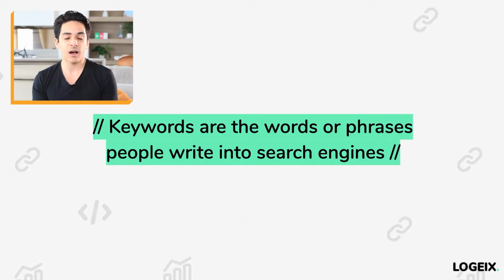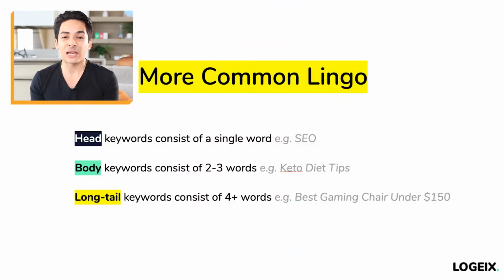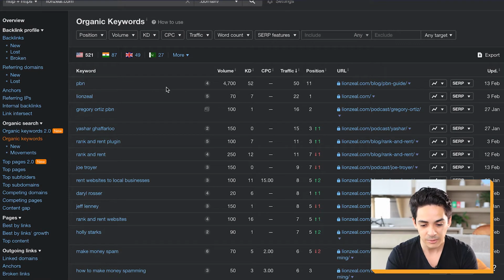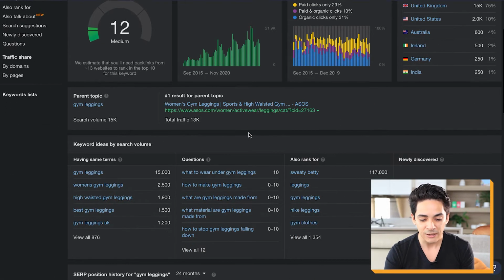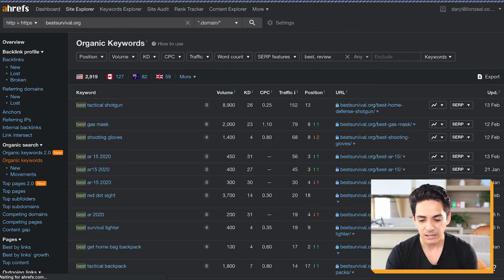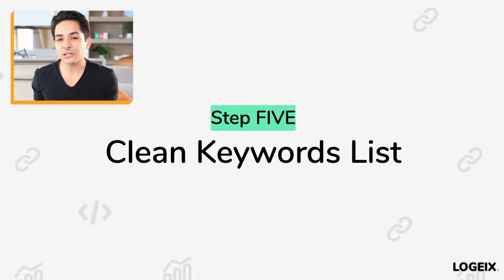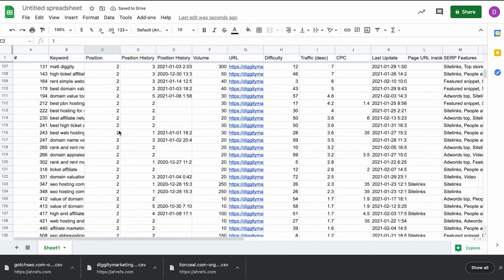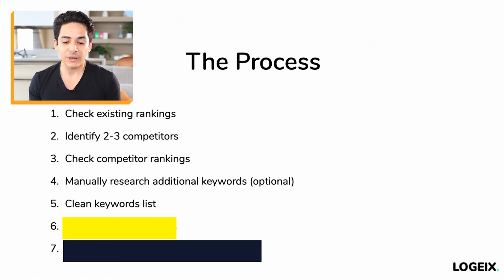How To Do Keyword Research (Advanced Tutorial) | SEO Accelerator | Free SEO Course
What is keyword research? How do you do it for your website or article? Here's a 7-step process for identifying the best keywords based on simple data analysis.

This is a perfect approach to keyword research for beginners (and the same I use in my own agency), which works just the same for national sites, B2B, eCommerce, and affiliate marketing.

I'll also show you the best keyword research tools and a step-by-step tutorial on how to use Ahrefs, my personal go-to - which is pretty much the same for SEMRush and others if you prefer.

00:00 Introduction
00:16 What are Keywords?
02:23 What to know
03:55 Step 1: Check existing rankings
06:10 Step 2: Identify 2-3 competitors
08:38 Step 3: Check competitor rankings
10:04 Step 4: Manually research additional keywords (optional)
11:24 Step 5: Clean keywords list
15:50 Final thoughts